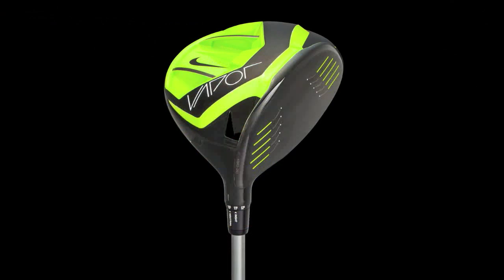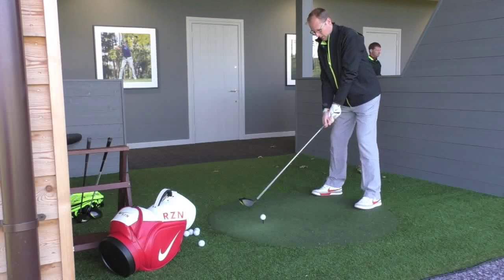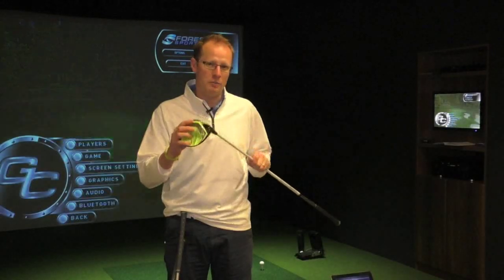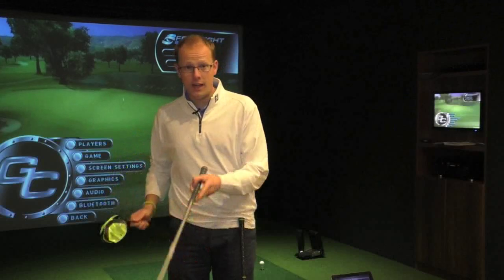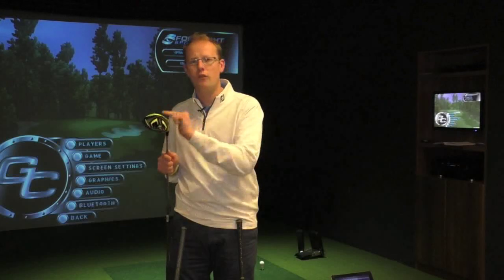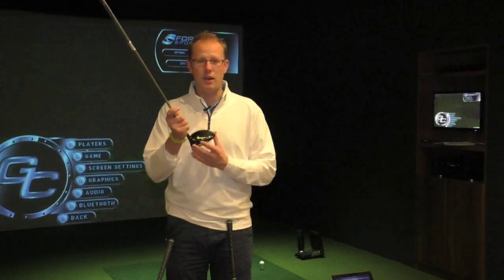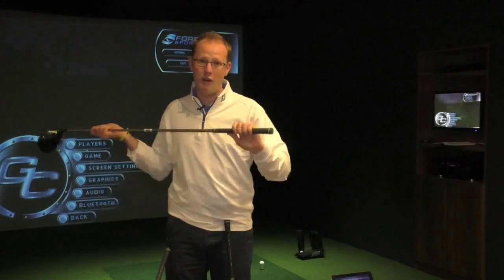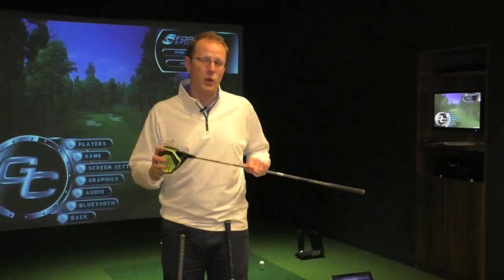Driver Test: Nike Vapor Range verdict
Golf Monthly recently tested all the new drivers on the market for 2015. In this video Neil Tappin offers his verdict on the Nike Vapor range